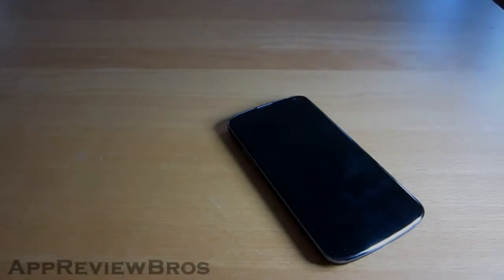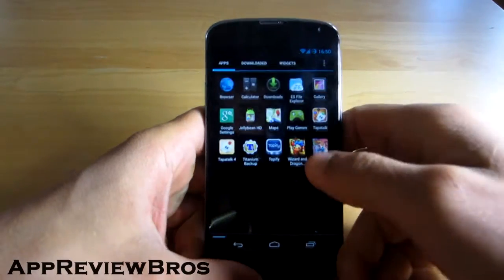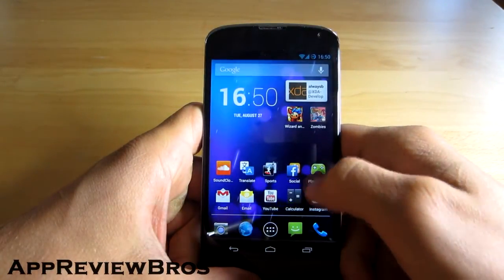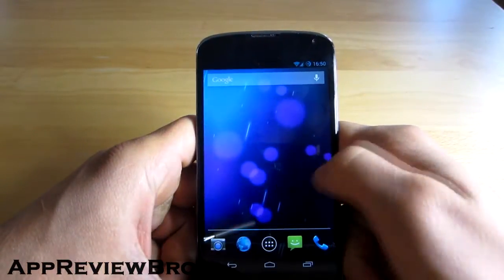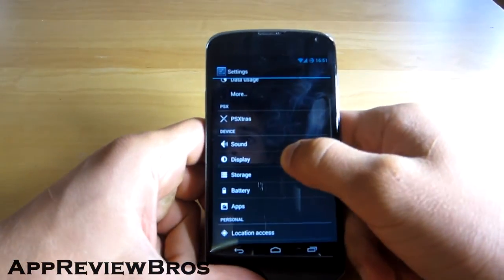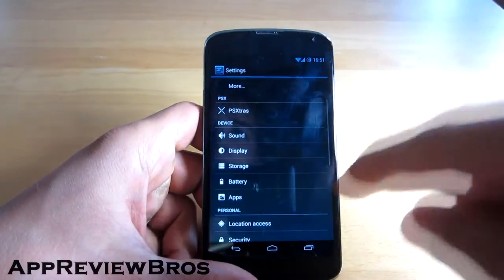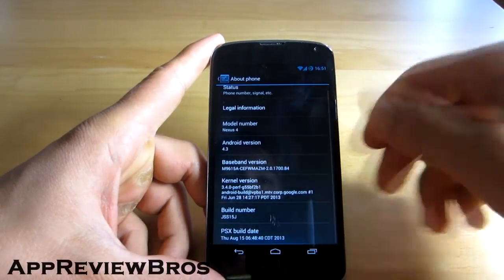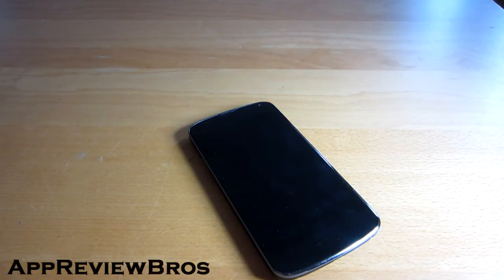The Best ROM For Nexus 4 - PSX [ANDROID]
This is hands down the best ROM I have ever tried on my Google Nexus 4!
It is very quick, responsive and uses the latest Android 4.3 Jelly Bean OS.

Not only is the ROM ultra fast, it is also very battery efficient.
Expect to get at least 4 hours of screen on time every time!